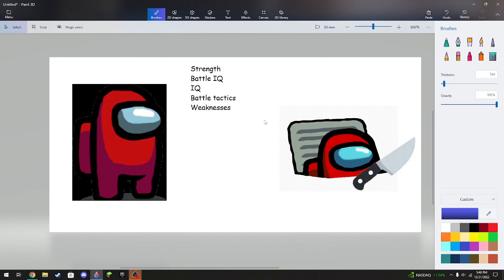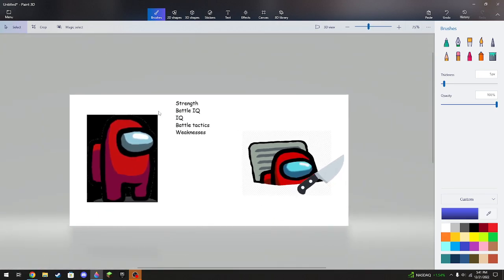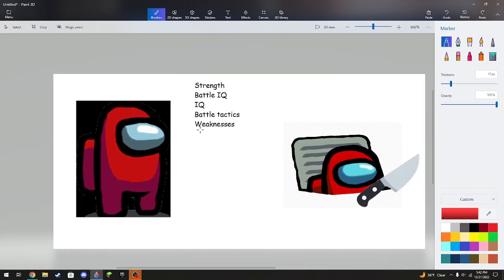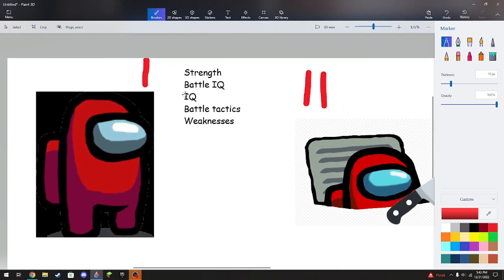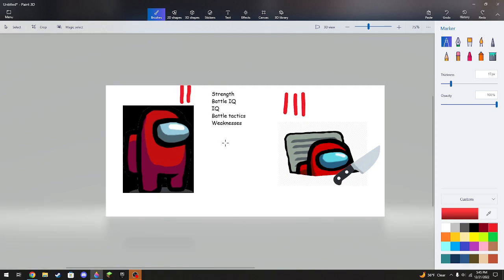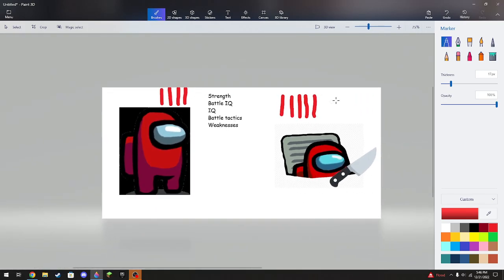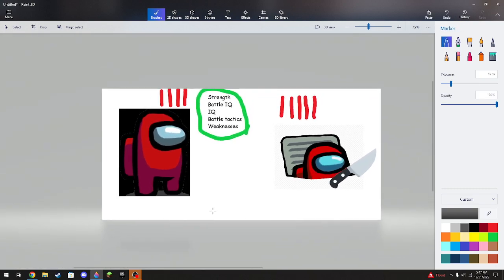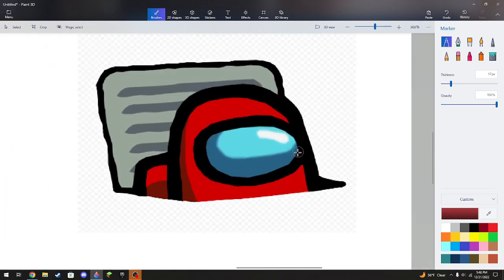Tik Tok Vs Battles but BETTER! (Among Us Edition)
With five Simple steps, you can make a non fricked Tik Tok Battle